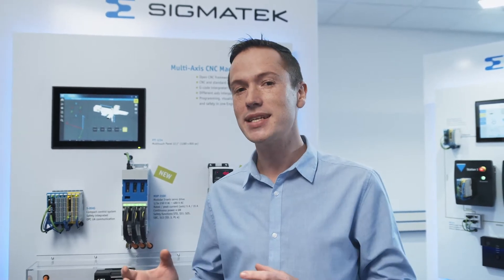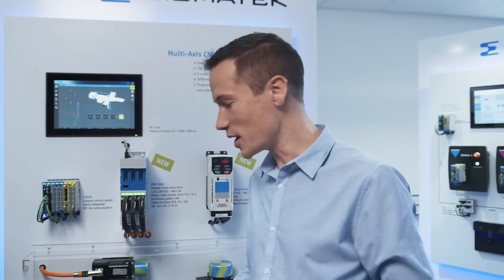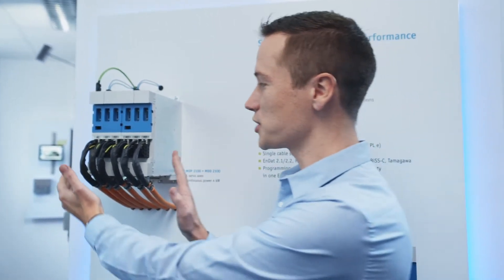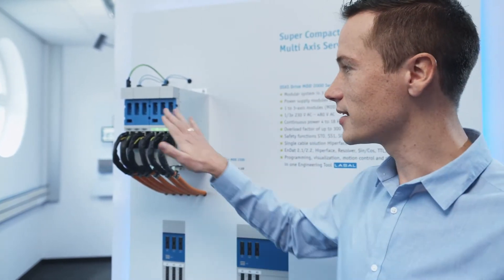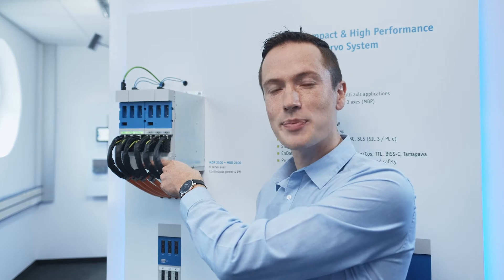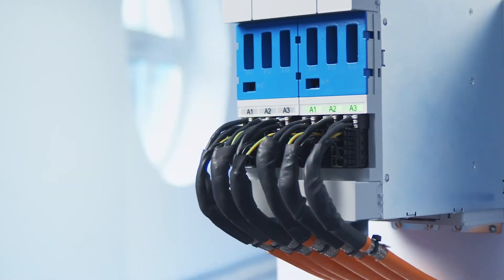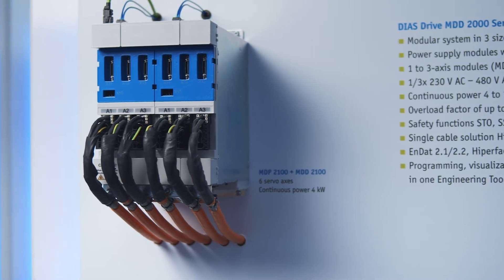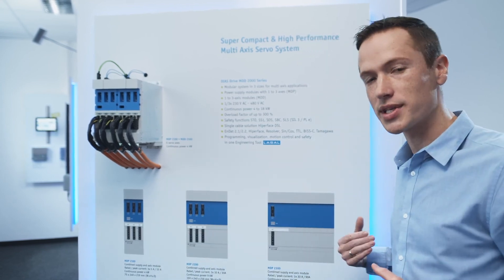Multi-Axis Servo System MDD 2000 SIGMATEK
Get to know our new compact multi-axis servo system with high power density: The DIAS Drive MDD 2000 Series.